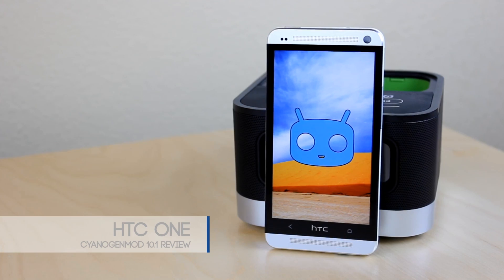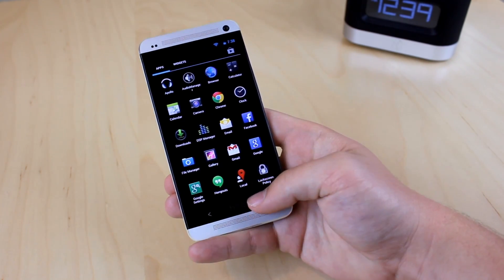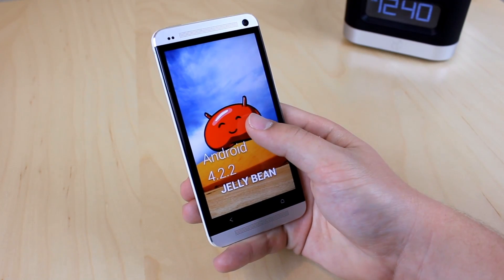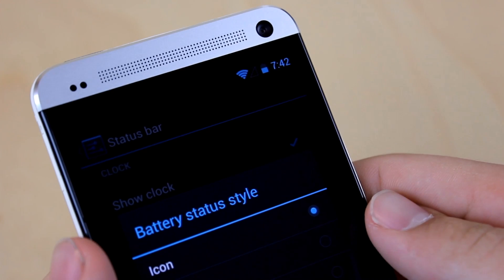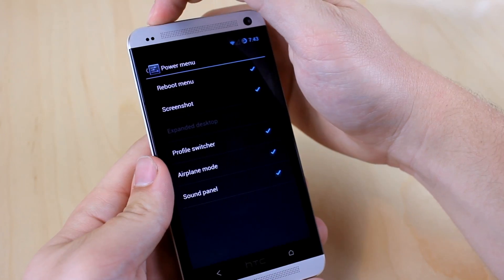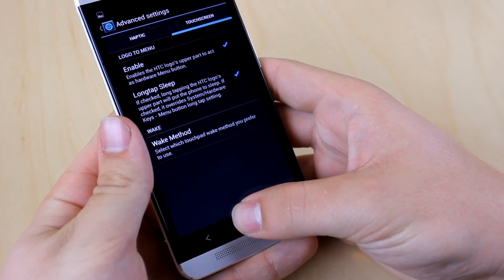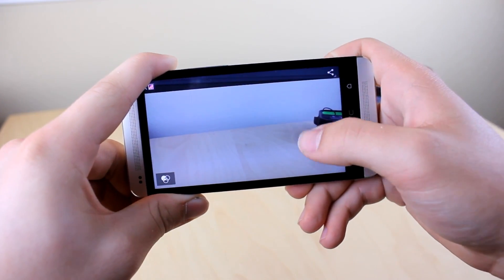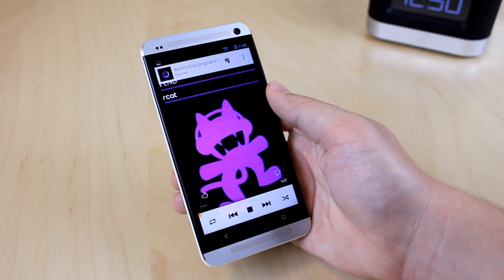HTC One Cyanogenmod 10.1 Review (International)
Tired of HTC Sense?